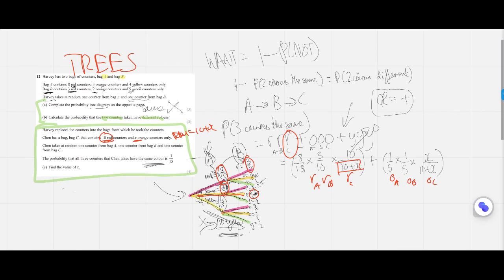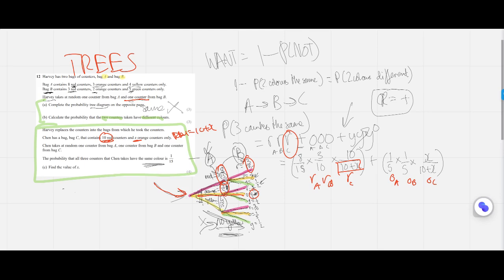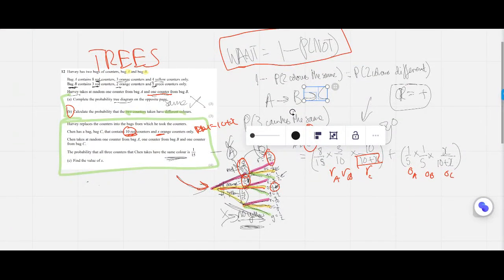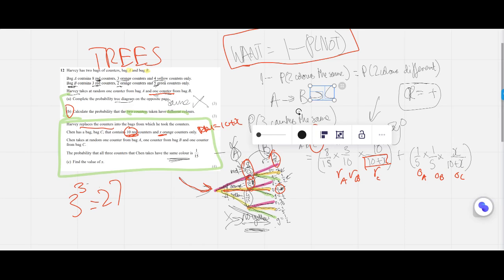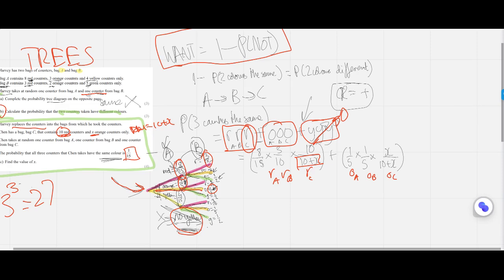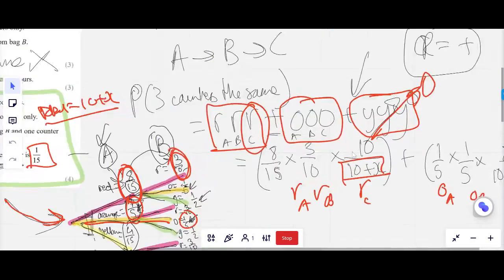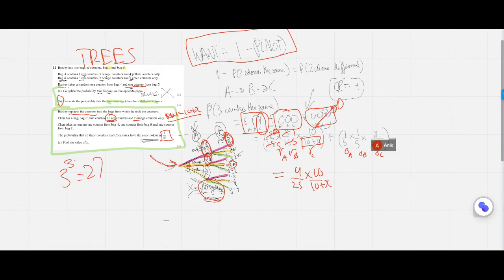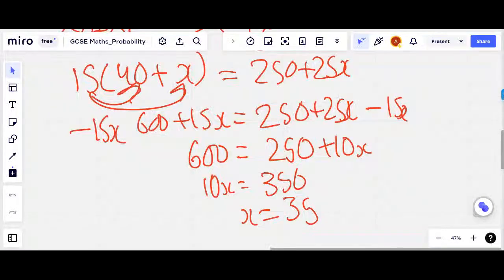HOW TO SOLVE A* QUESTIONS IN GCSE MATHS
What's worse than algebra and probability?

Doing them at the same time.

Here are some things you should cover ON YOUR OWN, to understand how to solve these A* standard questions:
(Yes you do need to revise...)

1) Probability Trees
2) Rearranging to find the subject of the formula

If you found it useful, or think I could explain something in a separate video,

Anik :)